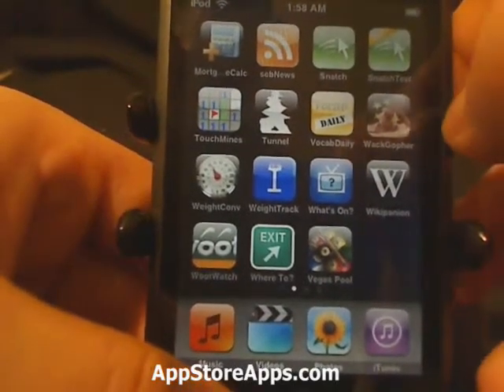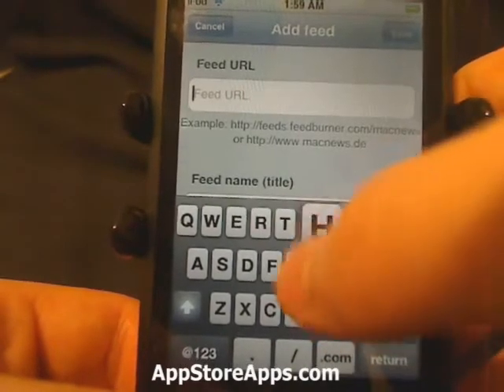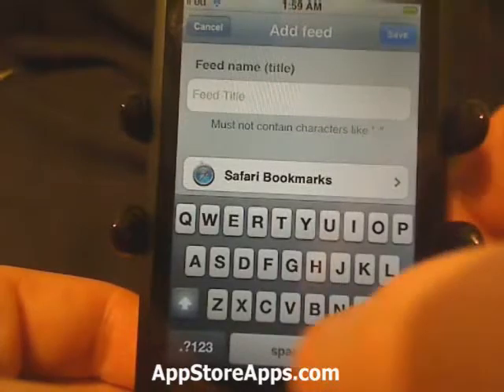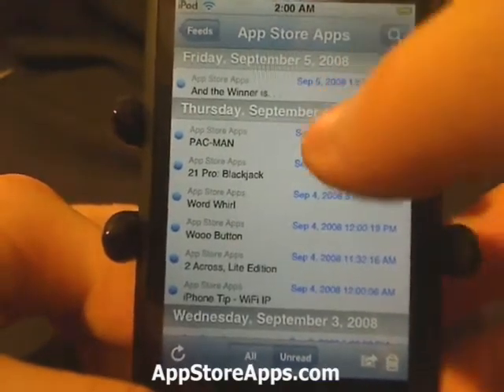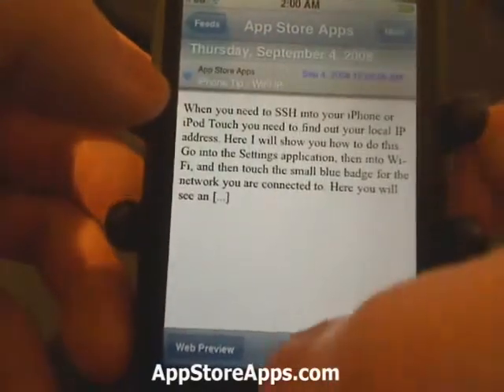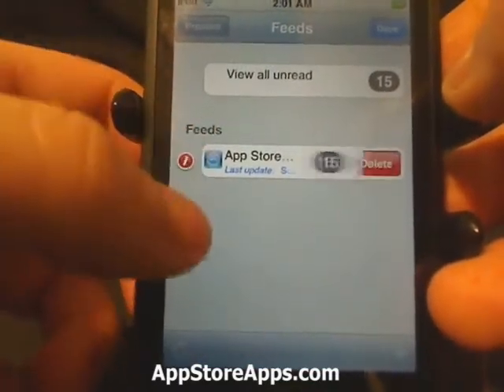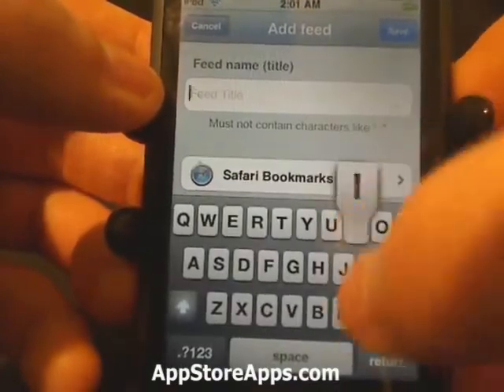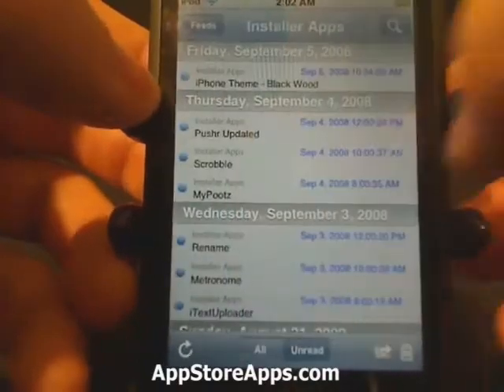iPhone App Store - sebNews